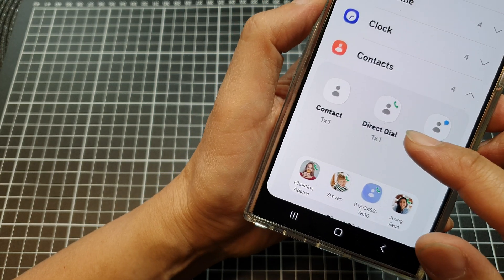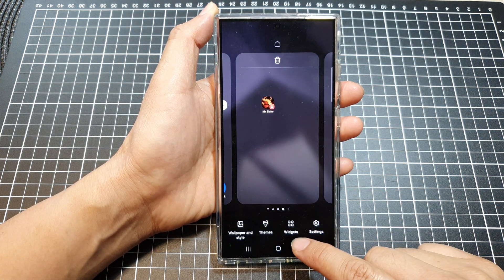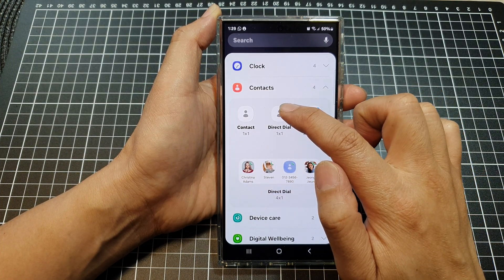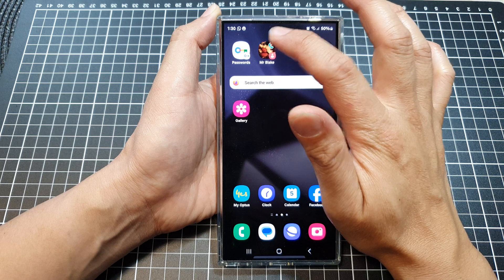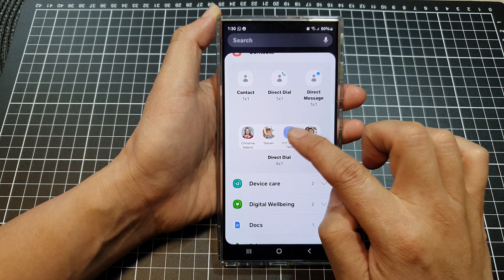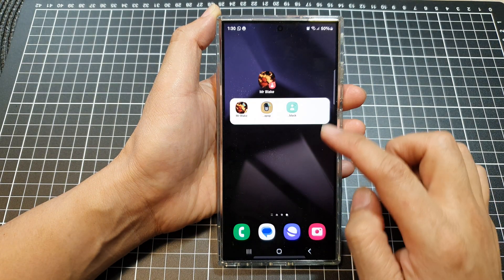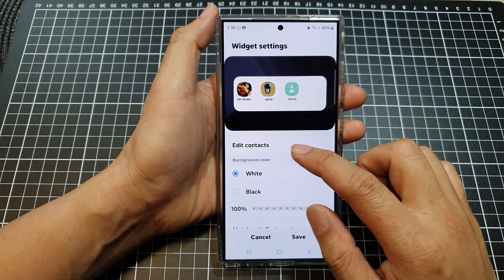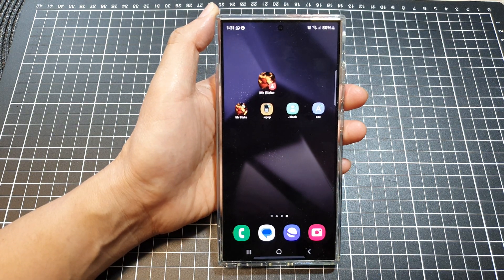Galaxy S24/S24+/Ultra: How to Add a Contact Direct Dial Shortcut to the Home Screen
Tired of searching through your contacts every time you want to call someone? This video shows you how to create direct dial shortcuts on your Samsung Galaxy S24, S24+, or Ultra home screen. With just a tap, you can instantly call your favorite contacts, saving you time and effort. We'll guide you through the simple steps to add these convenient widgets and customize your home screen for faster, easier communication.